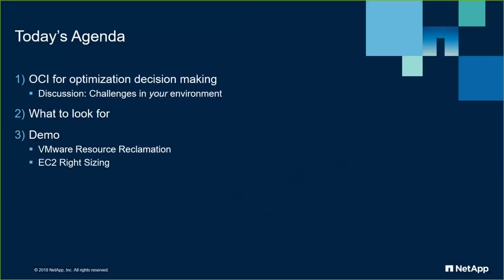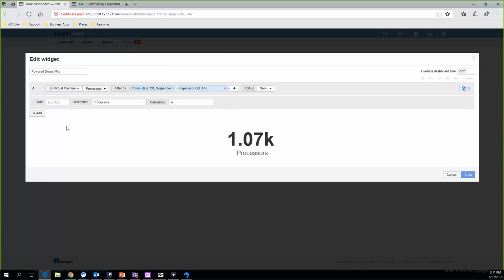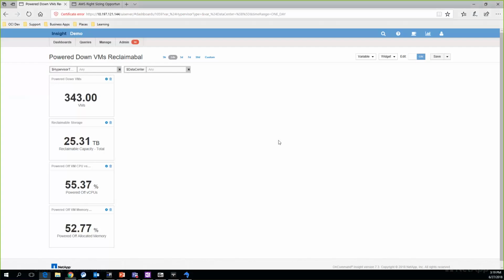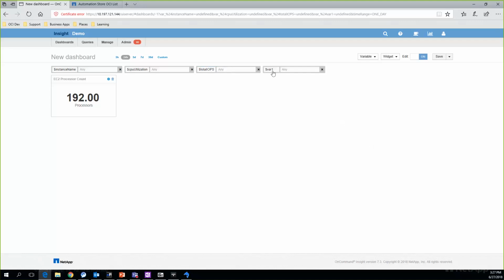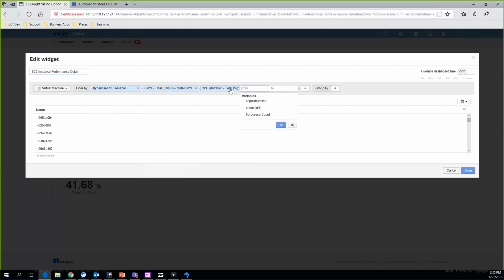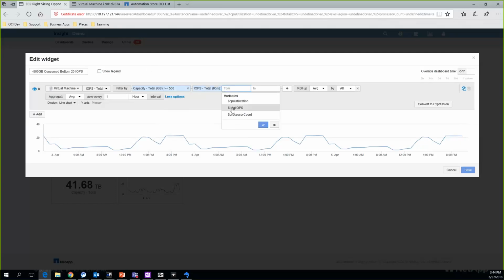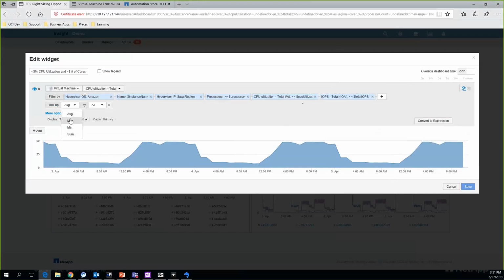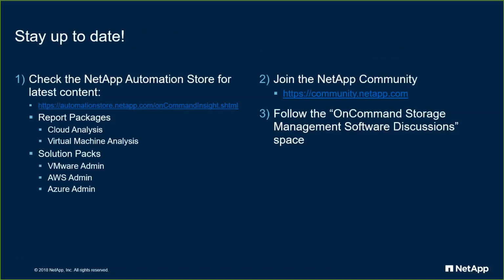OnCommand Insight - Optimizing Virtualized Environment